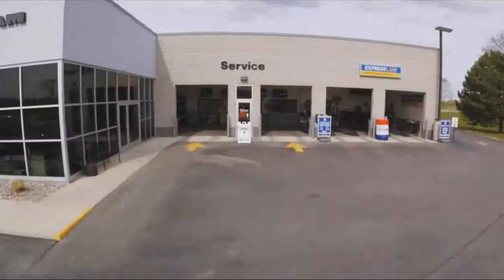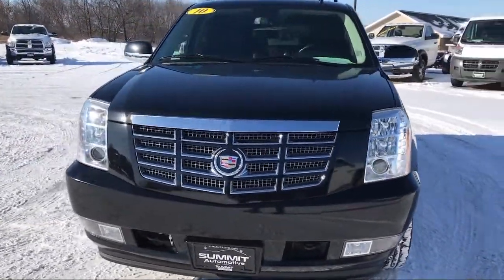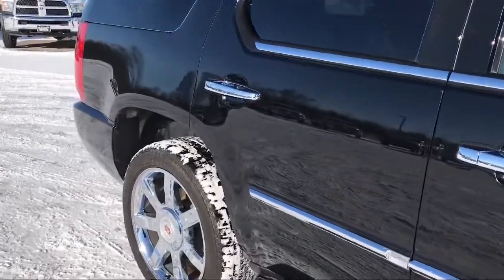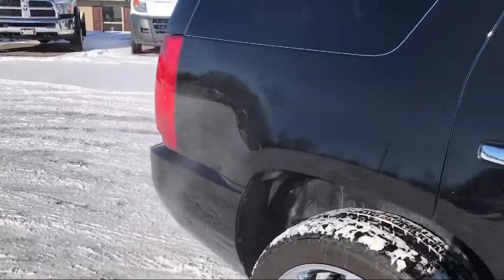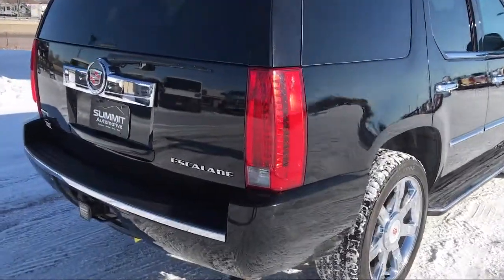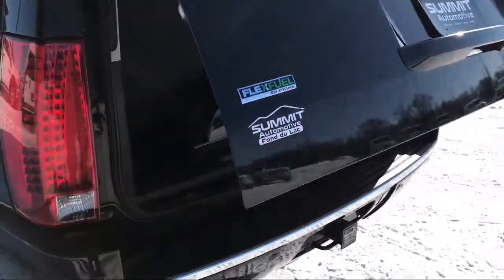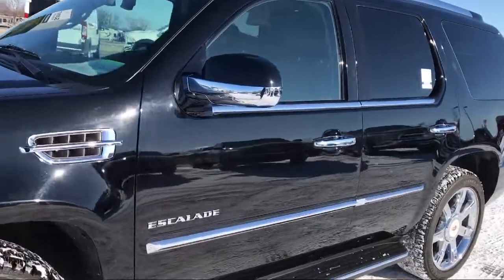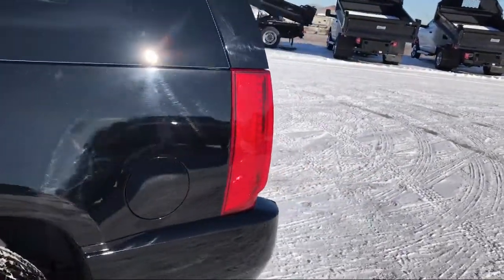2010 Cadillac Escalade Luxury